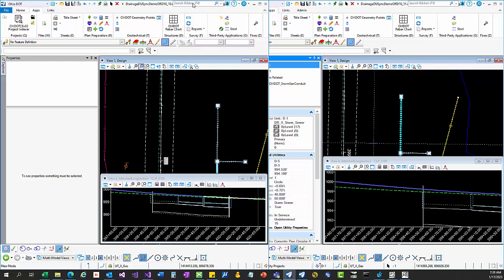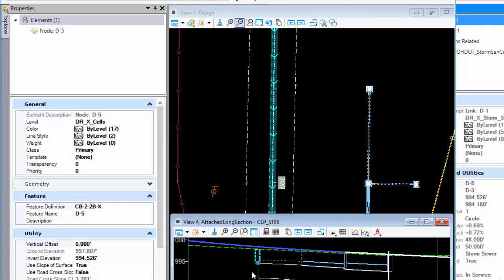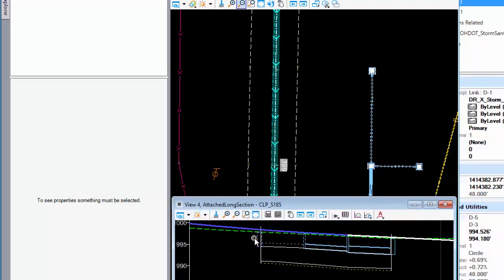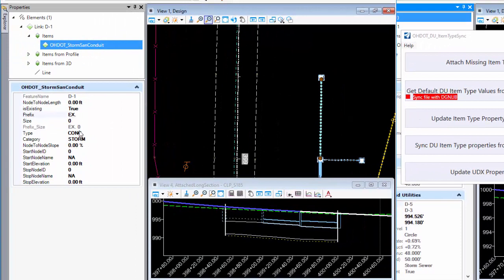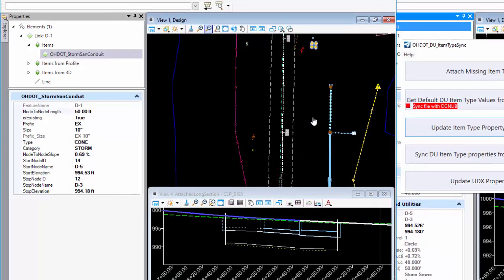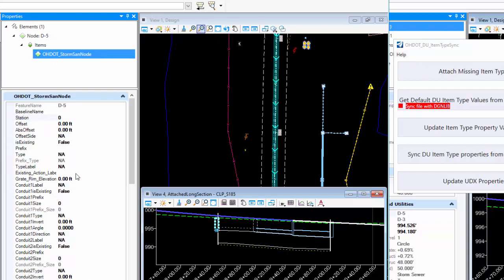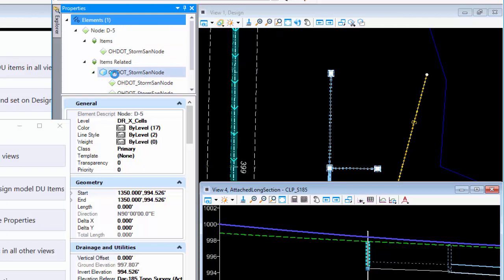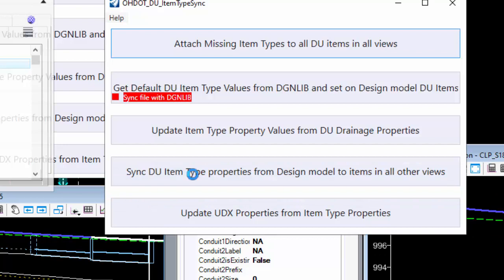OHDOT DU Item Type Sync App